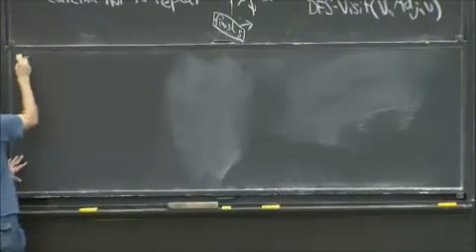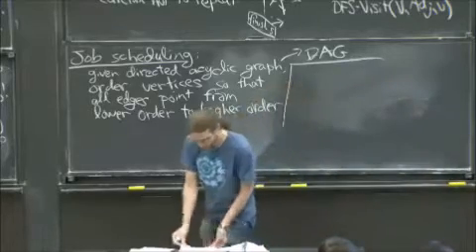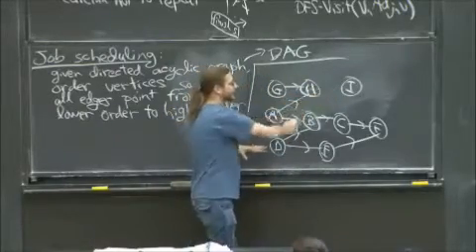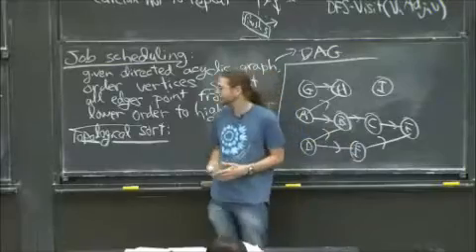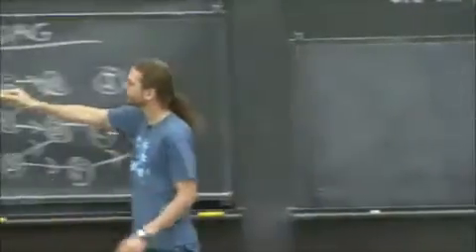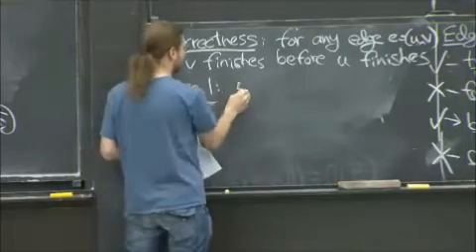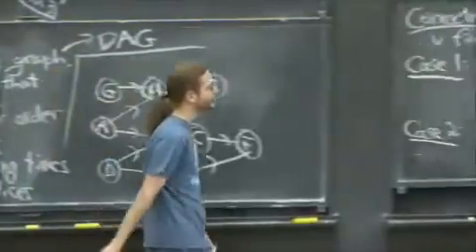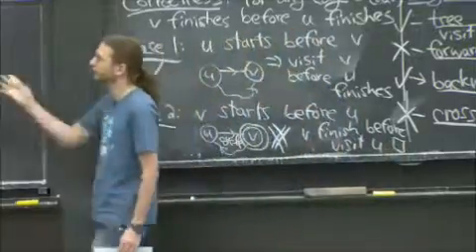Topological Sort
This material was created or adapted from material created by MIT faculty member Erik Demaine, Professor. Copyright C 2005 Erik Demaine.